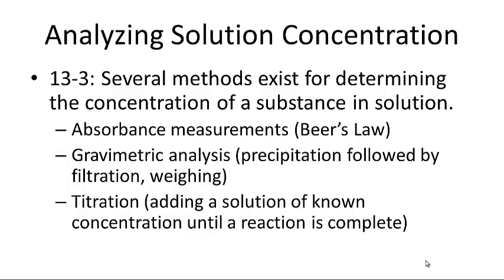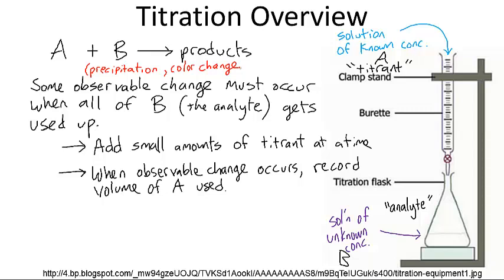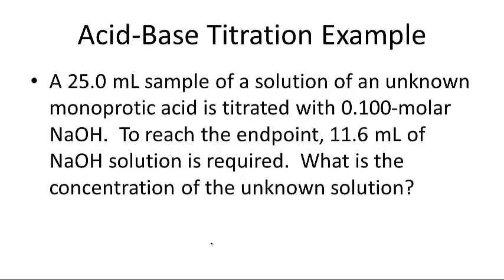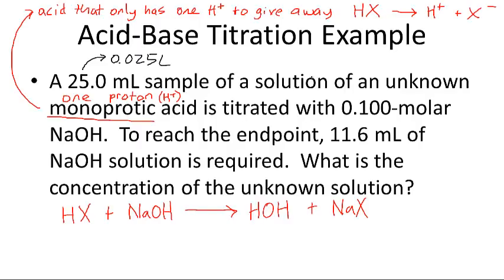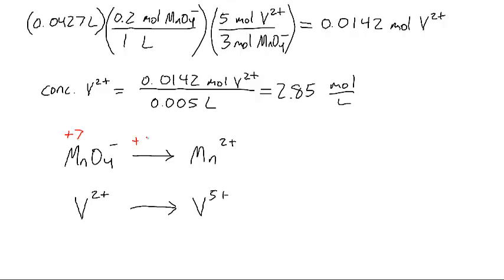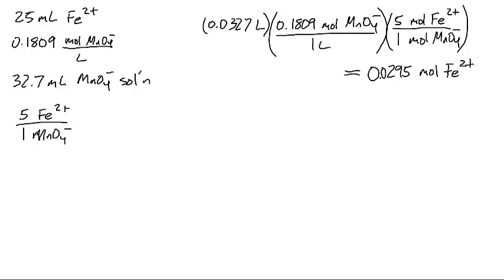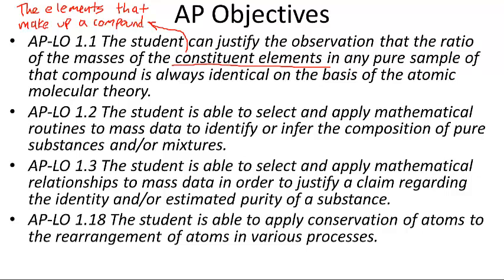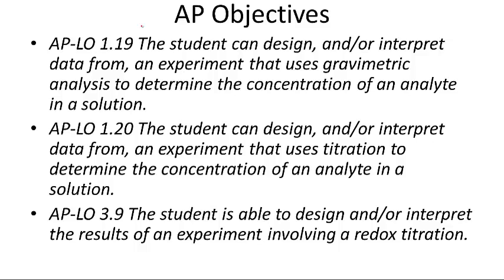AP Chem Lecture 13-3 (Titration)